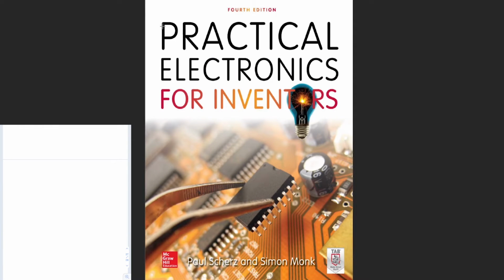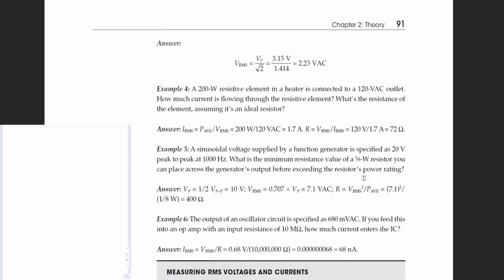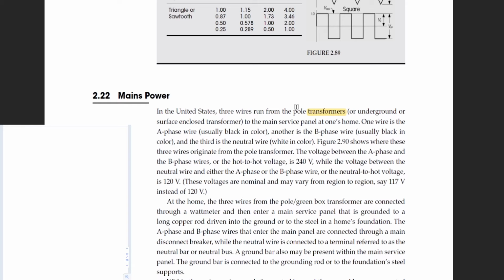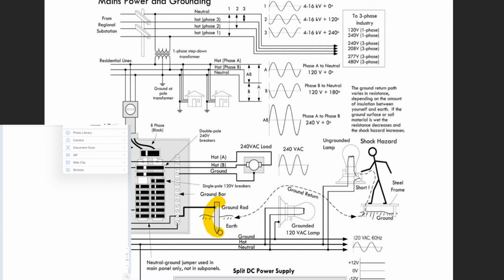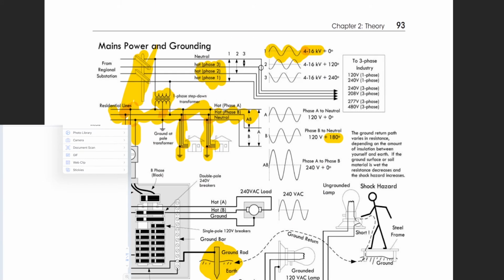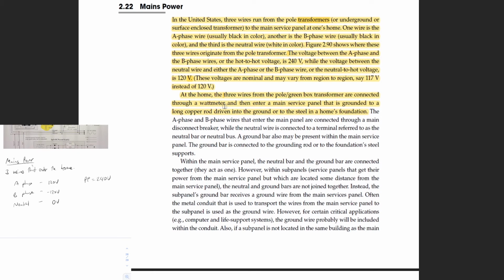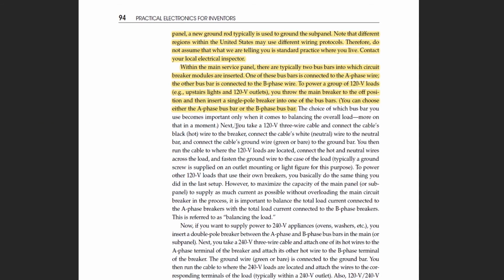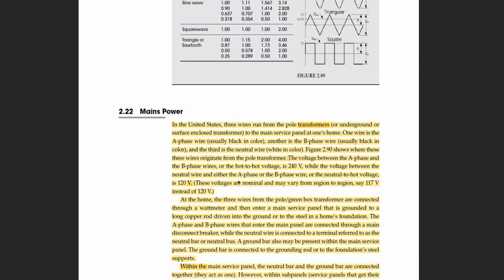Multimeters & How Mains AC Power Works - Practical Electronics for Inventors Book #9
This video involves a few notes on RMS values when using a multimeter. We then look into how mains AC works and I was pretty blown away. I understood a fair amount and really look forward to learning this stuff next year.

In the next video we move onto Capacitors.